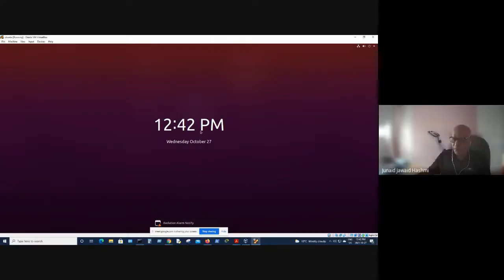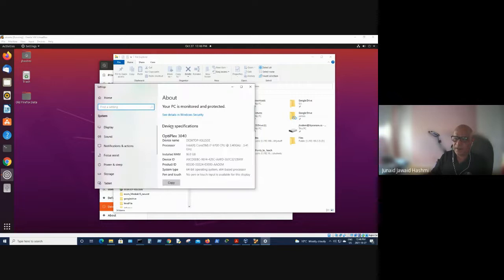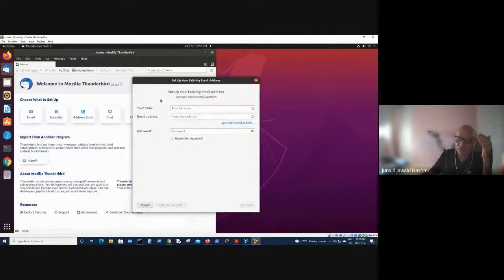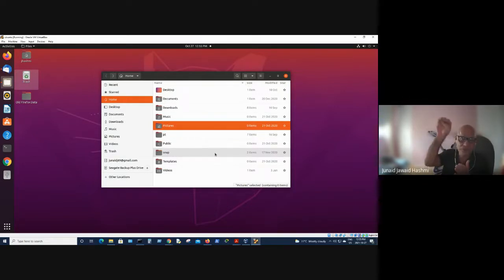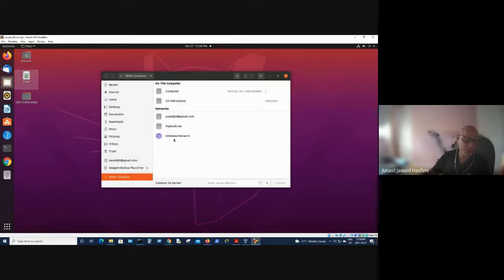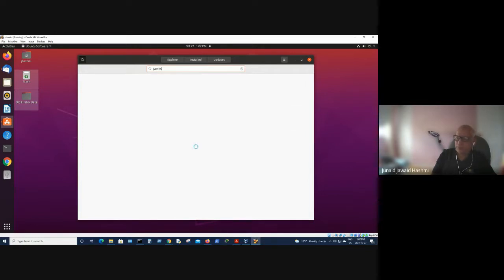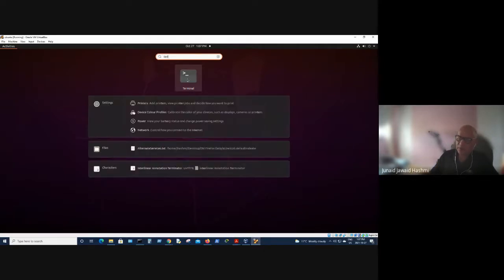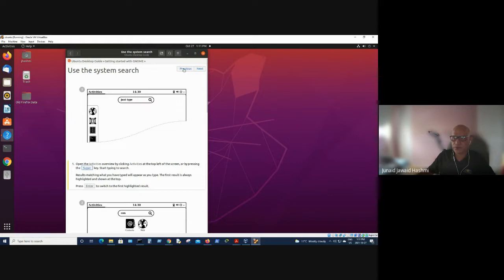Ubuntu Desktop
Navigating Ubuntu 22.04 desktop